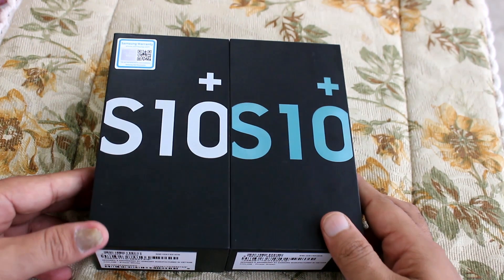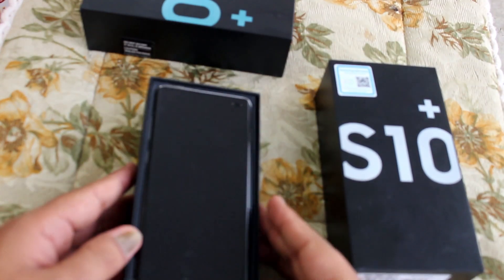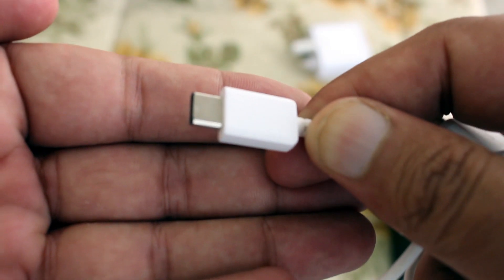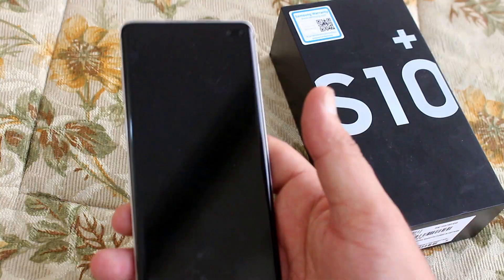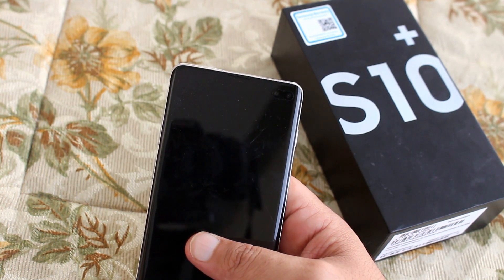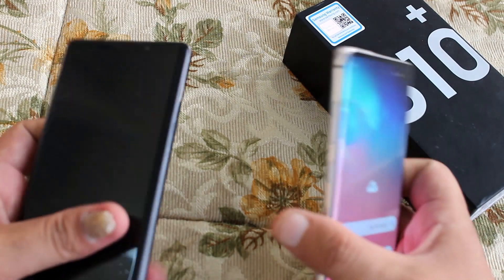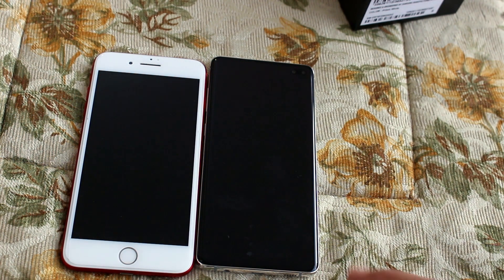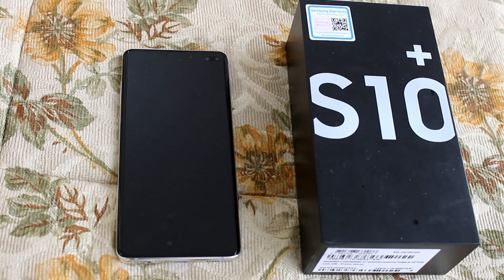Unboxing Samsung Galaxy S10 Plus Prism White And Samsung Galaxy S10 Prism Green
Hey Guys.
So i have recreated the unboxing experience of Samsung Galaxy S10 Plus for you guys. I hope you like it.